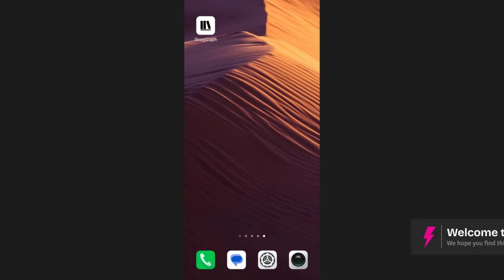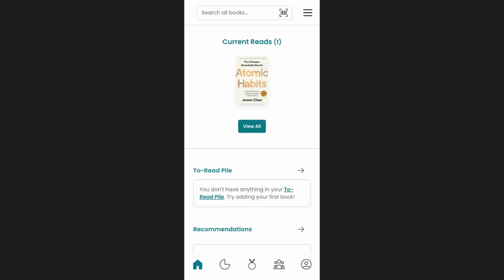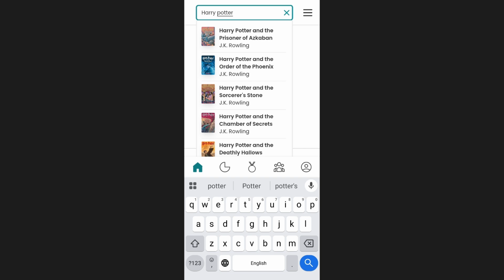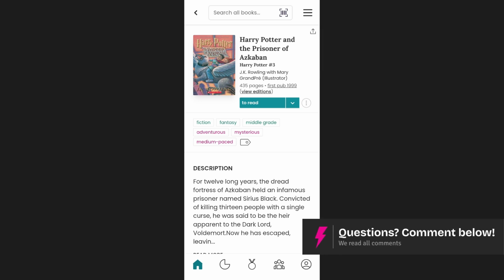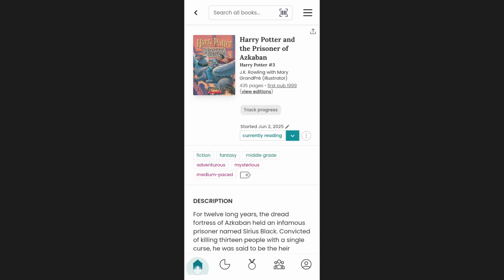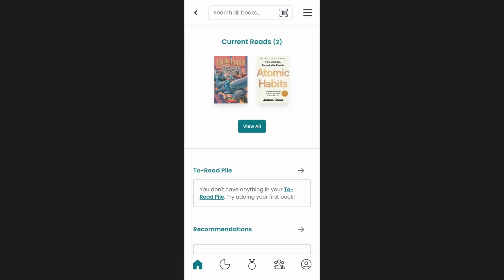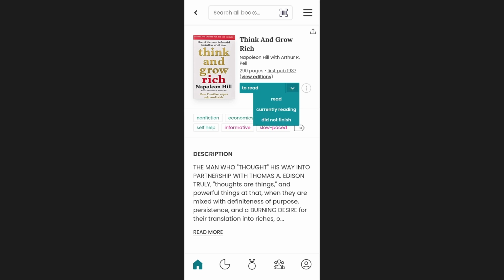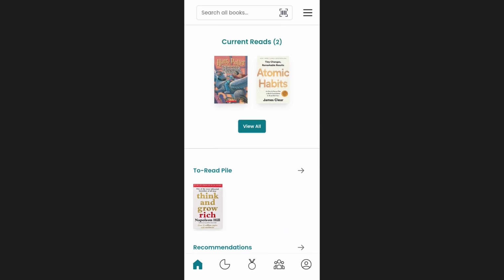How to ADD BOOKS to StoryGraph (Step by Step)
Find out how to manually or automatically add books to your StoryGraph account and keep your reading list up to date. Please consider liking the video and letting us know if you have any comments, ideas or questions, we really appreciate any feedback! We have plenty of other tutorials on our channel so come and see if we can help you with anything else :)